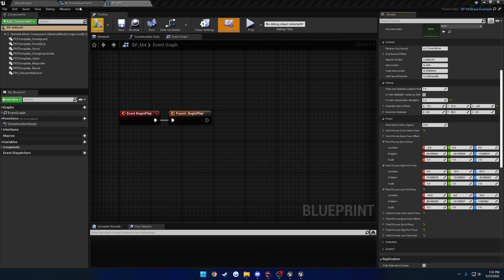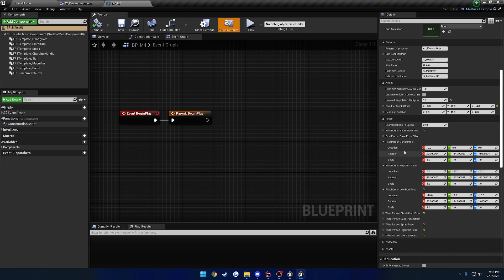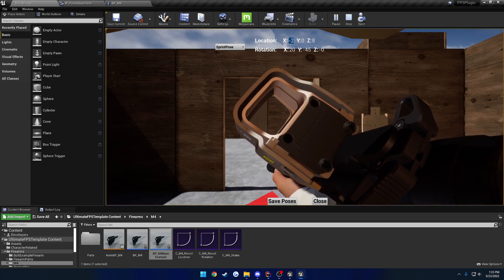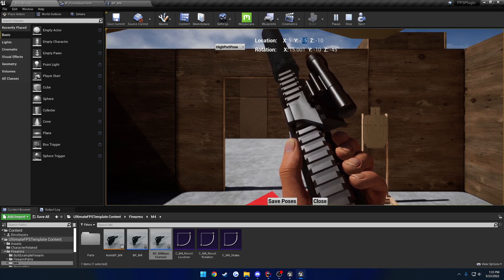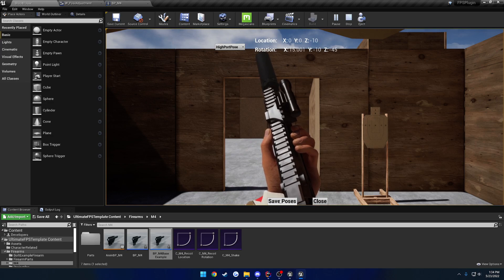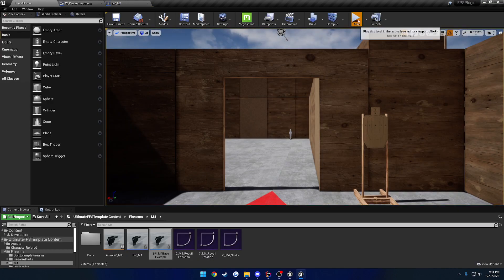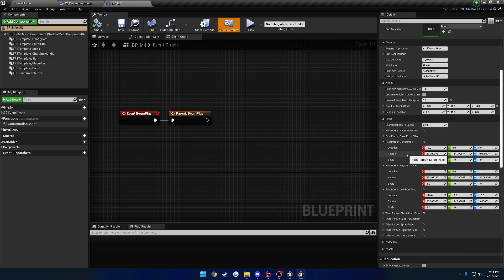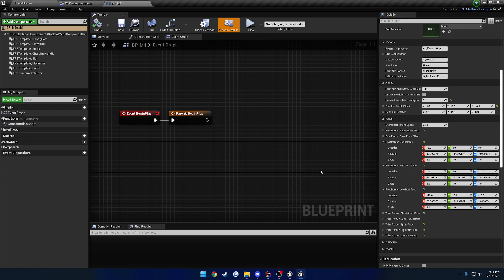Ultimate Multiplayer FPS Framework: Pose Adjustment Widget (Updated)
In this video I'm just showing how to use the new pose adjustment widget to speed up creating new poses for your firearms in the plugin.